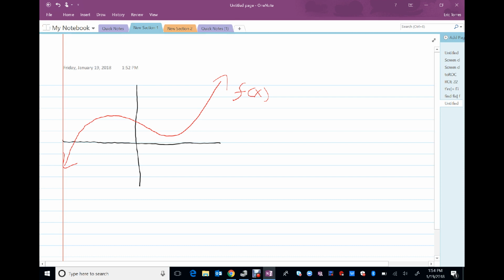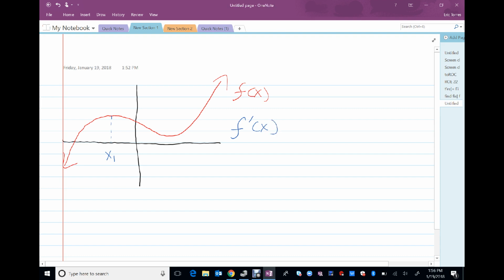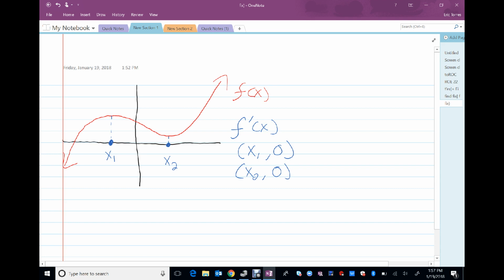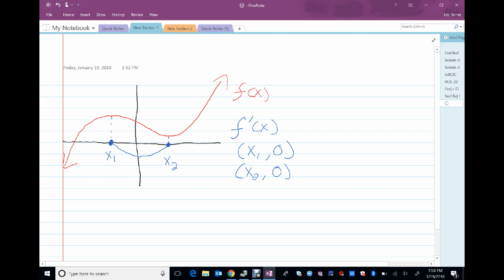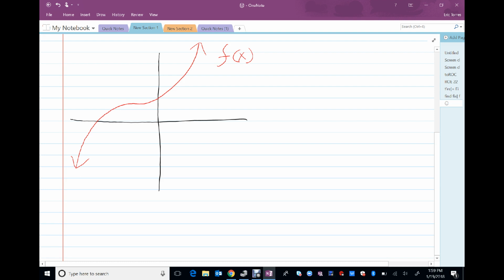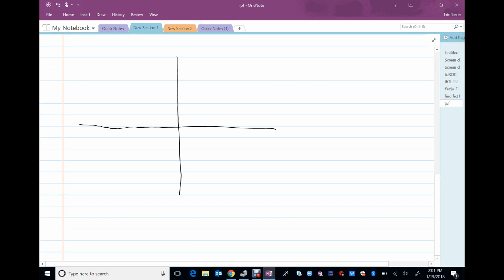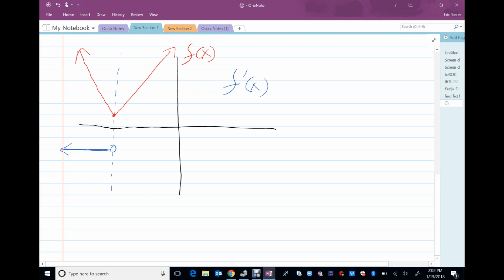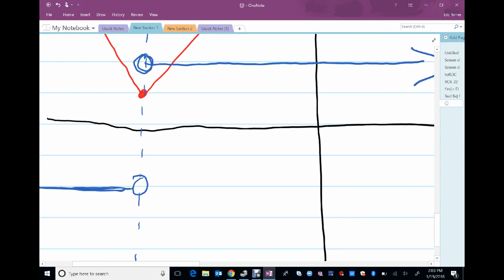Graph of f(x) to graph of f '(x)